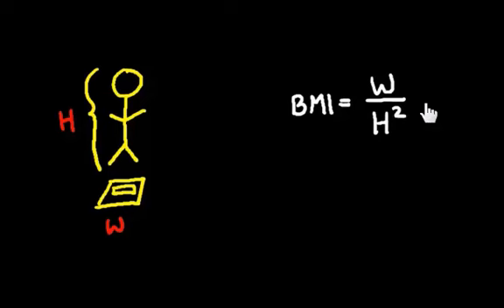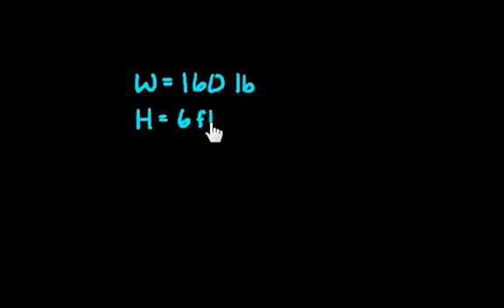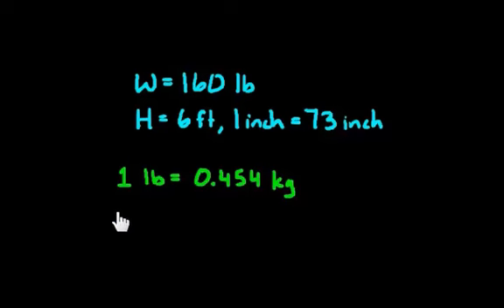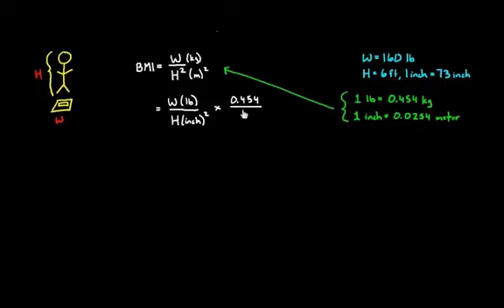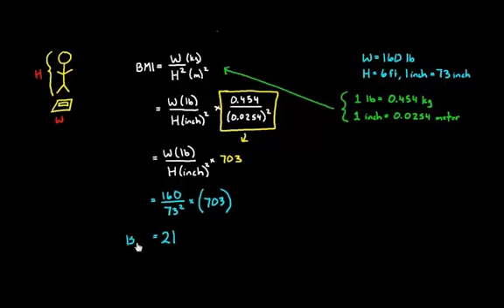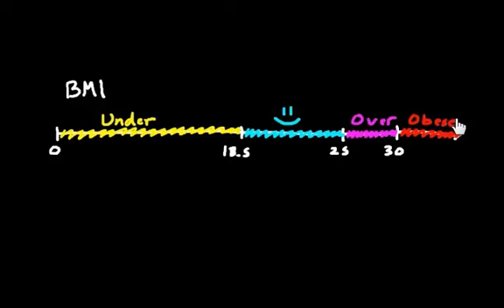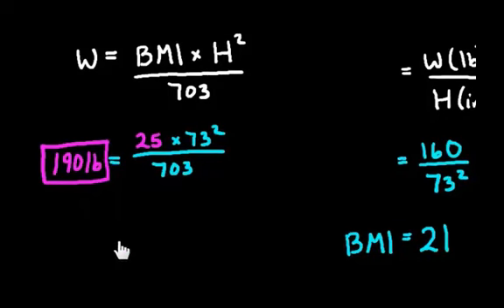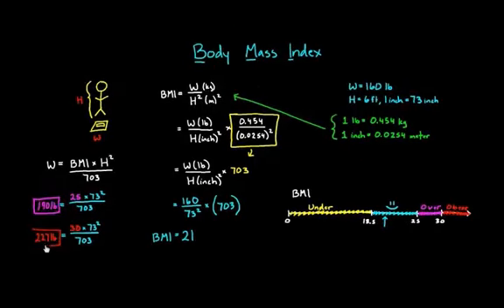Calculate your own body mass index | Miscellaneous | Heatlh & Medicine | Khan Academy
Find out how simple it is to calculate your BMI and the common BMI categories. Rishi is a pediatric infectious disease physician and works at Khan Academy. Created by Rishi Desai.